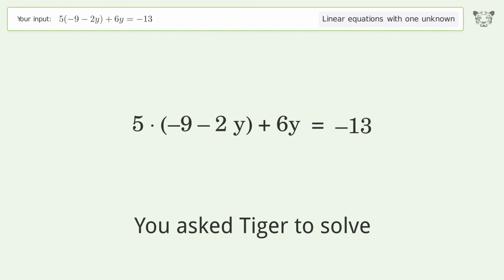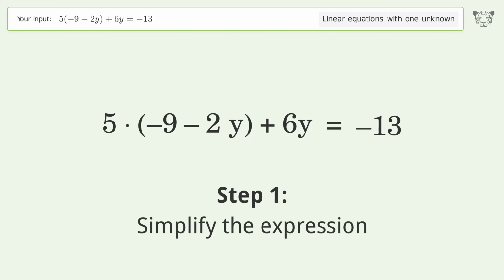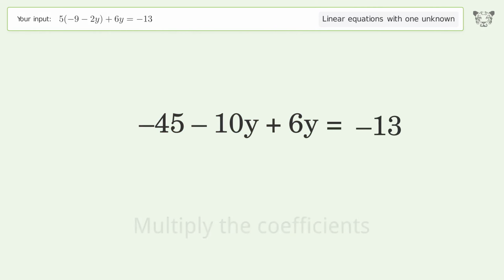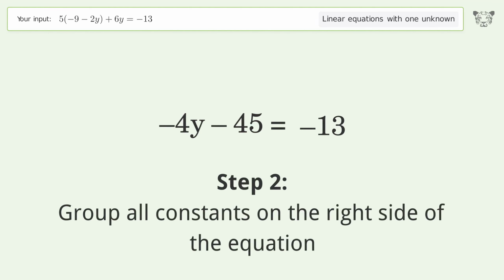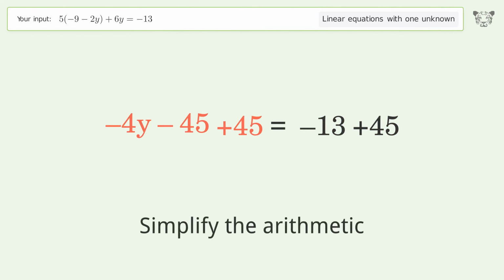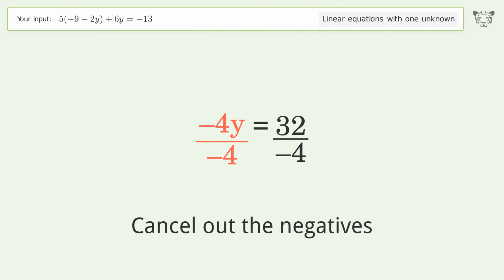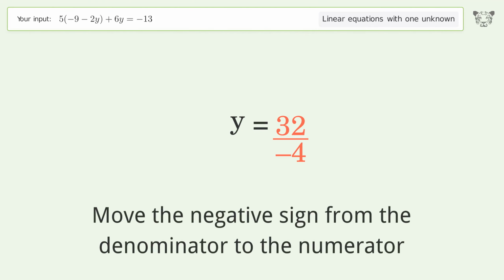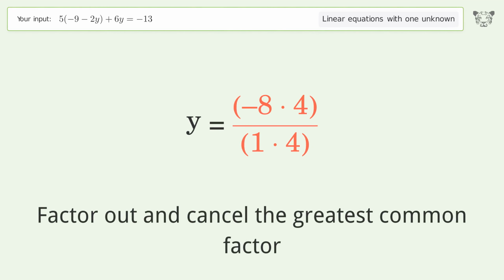Solve 5(-9-2y)+6y=-13: Linear Equation Video Solution | Tiger Algebra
Struggling with 5(-9-2y)+6y=-13? Watch our step-by-step video on Tiger Algebra to master this linear equation effortlessly.